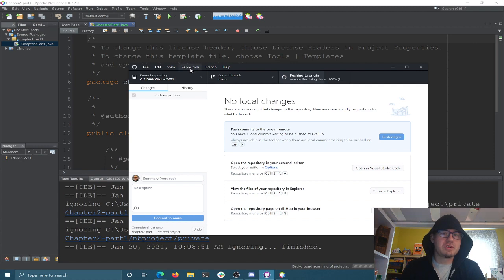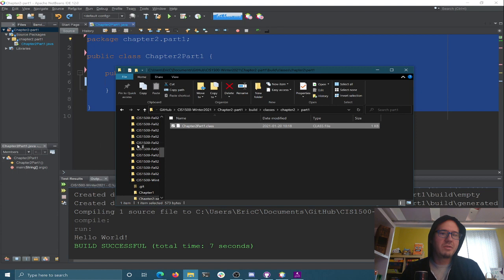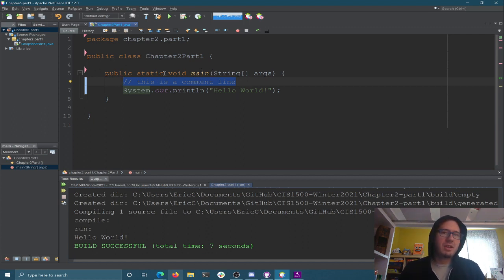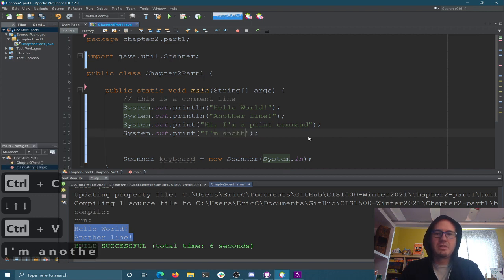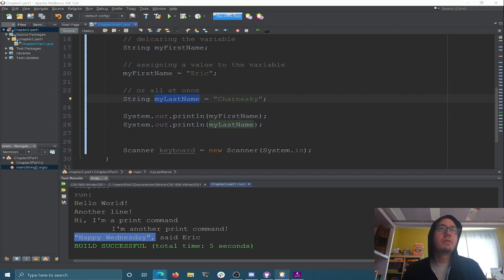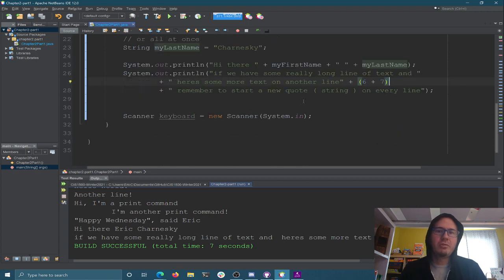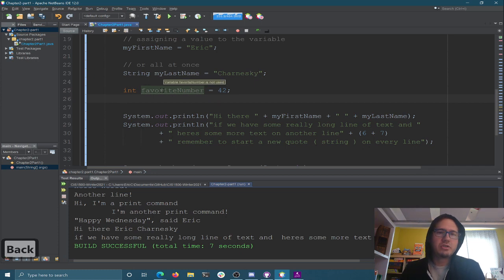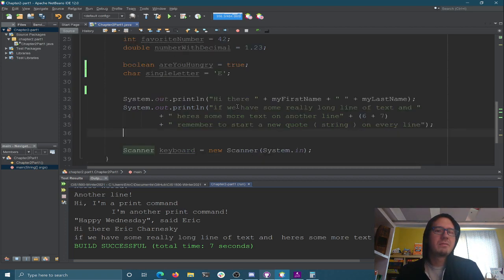CIS 1500 - Intro to Programming ( Java ) - Java Fundamentals - Winter 2021